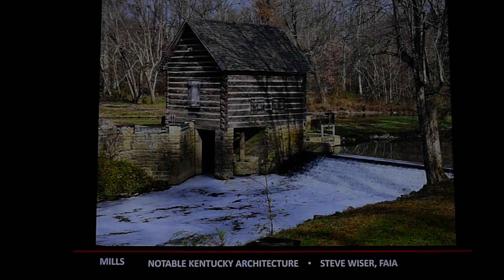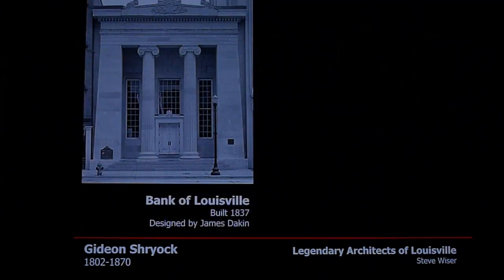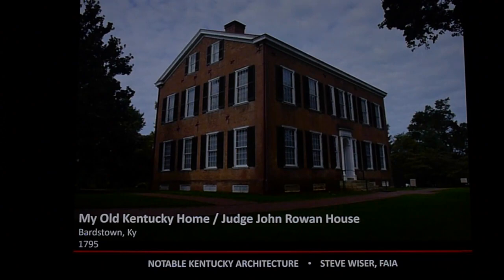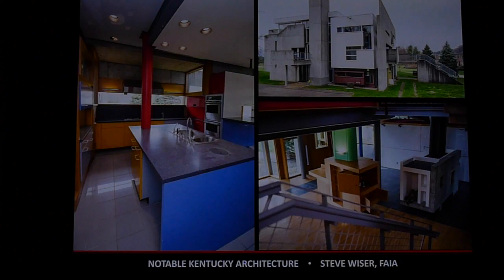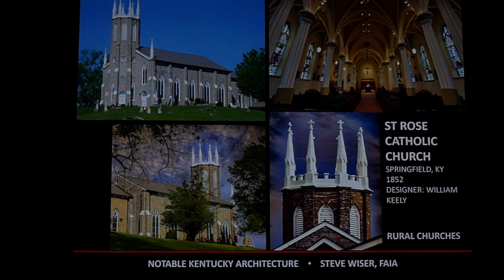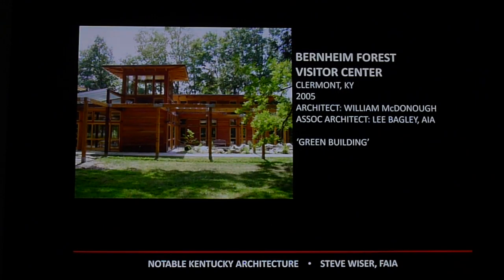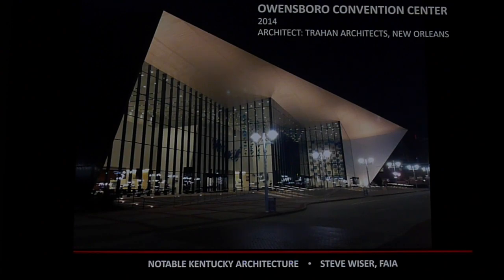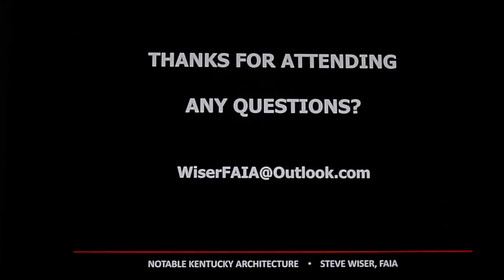Notable Kentucky Architecture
This video features the distinctive architecture of the state of Kentucky.  Kentucky state capitol buildings, courthouses, historic houses, churches, barns, small towns, etc., are presented by architect Steve Wiser. Note: this is an updated presentation that was given on January 10, 2024.